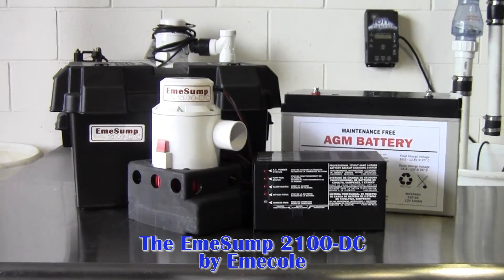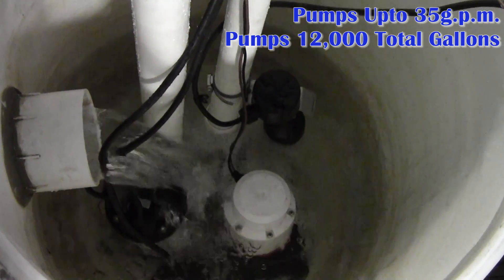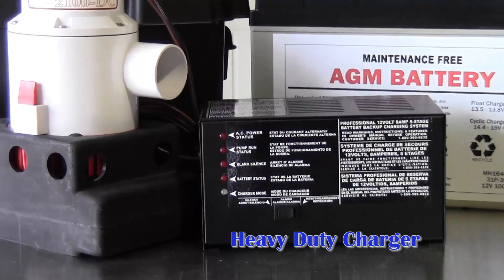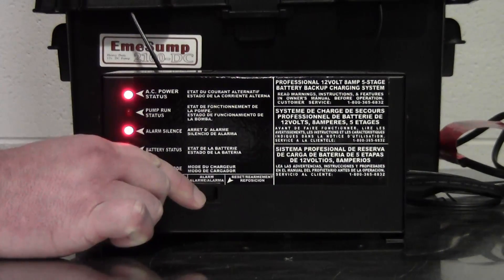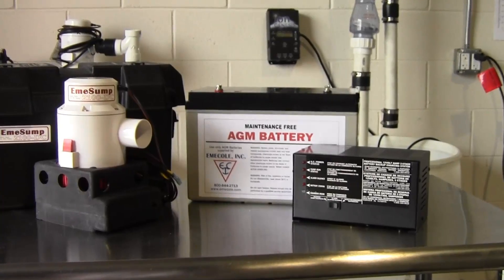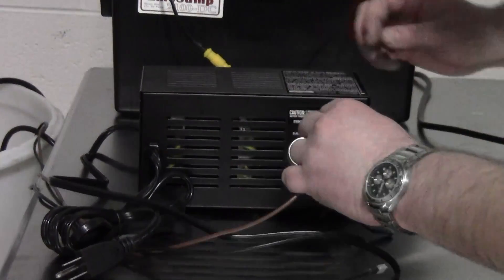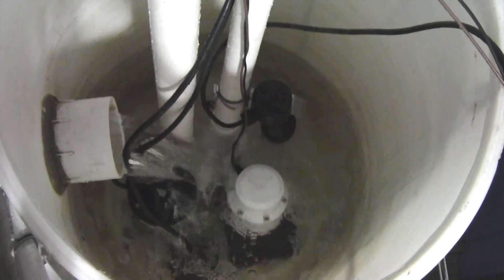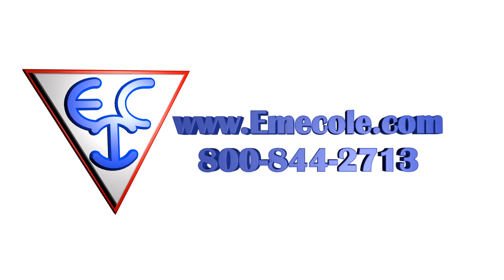Battery Back-up Sump Pump - The EmeSump 2100-DC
The EmeSump 2100-DC is a high capacity battery back-up sump pump system.  It can run for ten hours without stopping and pumps 12,000 gallons with a fully charged Emecole AGM Battery.  The system provides a week of backup sump pump protection under normal cycling.